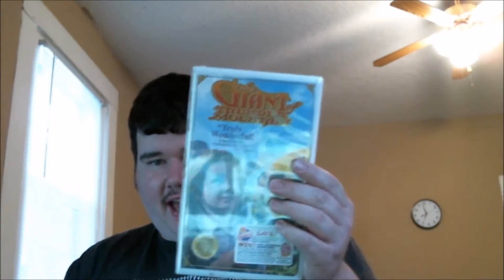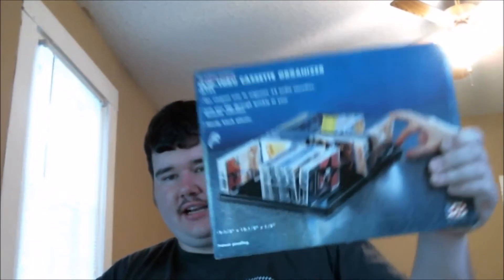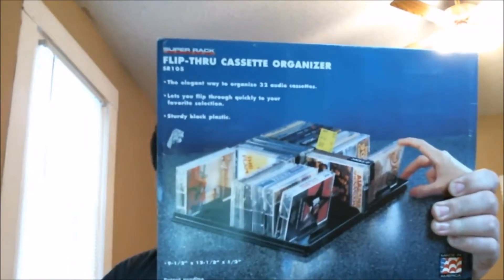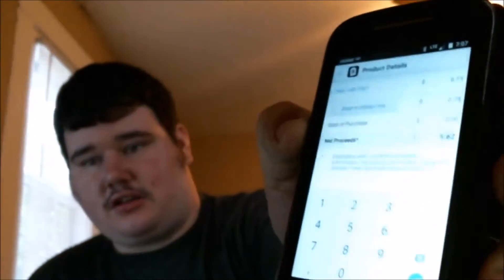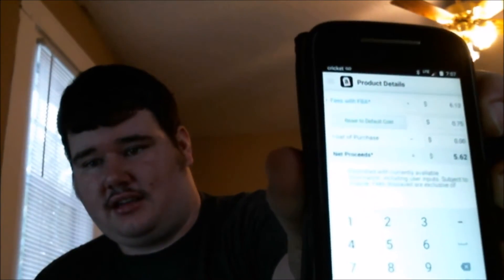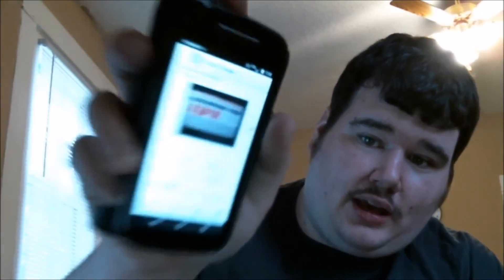The Fat Guys Haul For 6/17/2016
Just my haul for the week or so some great finds also the gigs i have on fiverr are here!

Fiverr Gig Is Here Let Me List For You!

Ebay Store Is Here!

If you want the thrifting shirts i do heres the link!